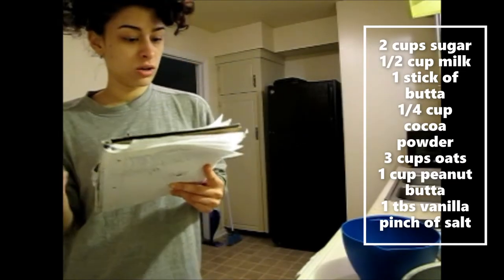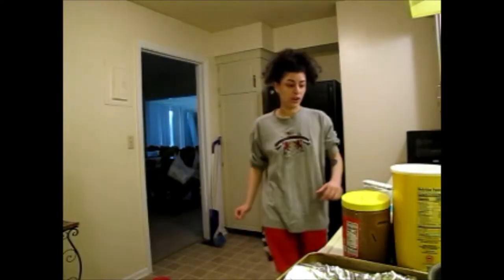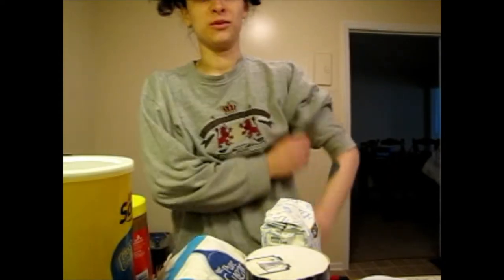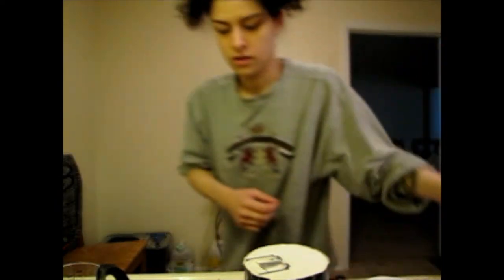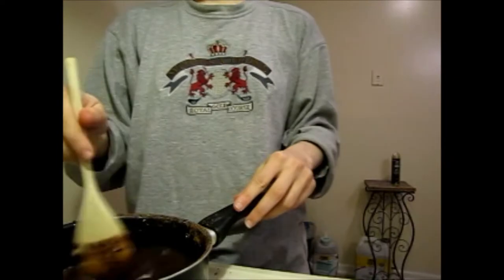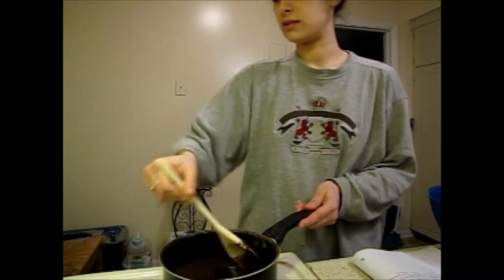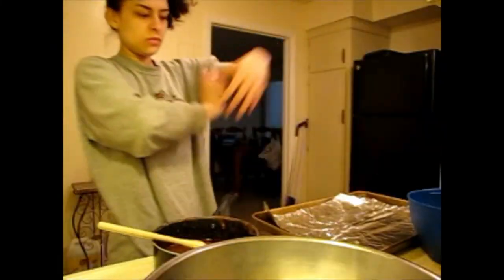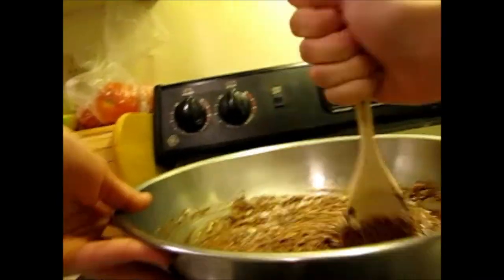Baking with Melanie (no-bake edition)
I had a lot of fun filming this video I dont know if this is technically baking or cookng I do not know but what I do know is they tasted fire
NO BAKE COOKIE RECIPE